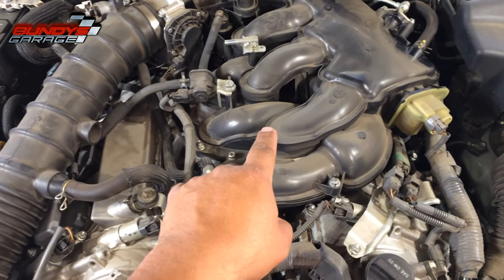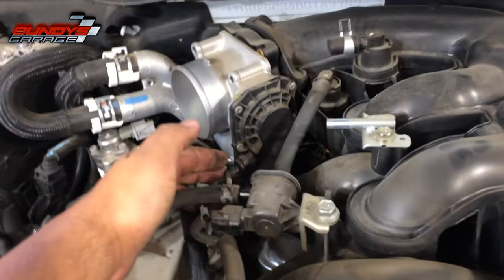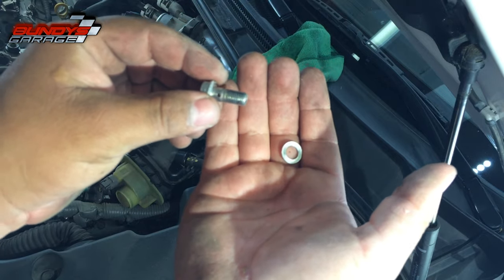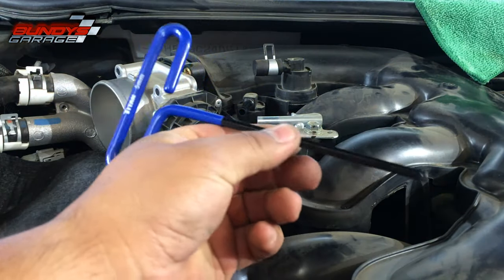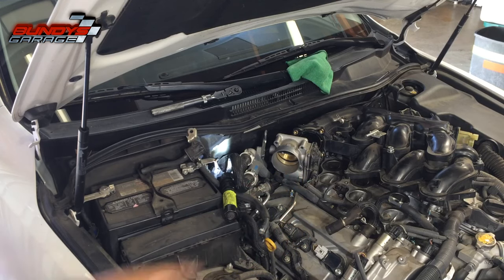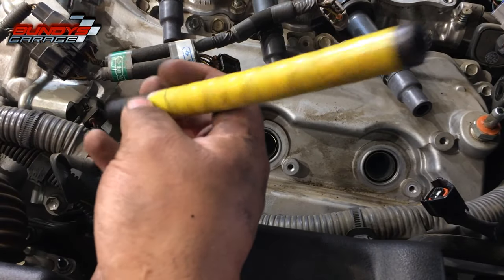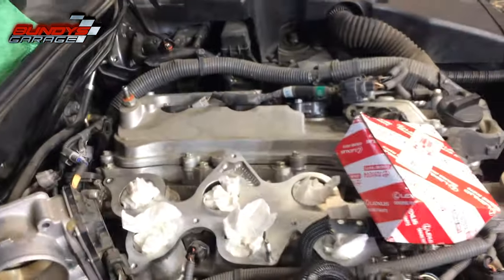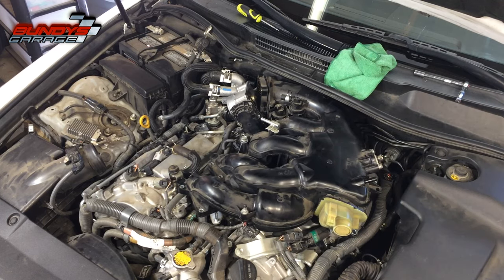Lexus IS250 Spark Plug Change Replacement | 2.5L V6 4GR-FSE | 2006 - 2014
Change the spark plugs on a Lexus IS250 IS350 2.5L V6 4GR-FSE. Using Denso spark plugs FK20HBR11. Toyota recommends replacing spark plugs at 65,000 miles. 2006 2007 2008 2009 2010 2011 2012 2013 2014

 LINKS TO TOOLS AND PARTS:

Kimo 3/8THs Electric Ratchet

Denso Spark Plugs

Nickel Anti Seize

3M Di-Electric Grease for Coil Packs

HEX T Handle Metric Set (5MM)

Zero Offset Ratcheting 12MM 14MM Wrench

Upper Intake Manifold Gaskets

90 Degree Long Reach Pliers

5MM 3/8ths Long Reach Hex Socket

Magnetic Pick Up Tool

Bundys Garage